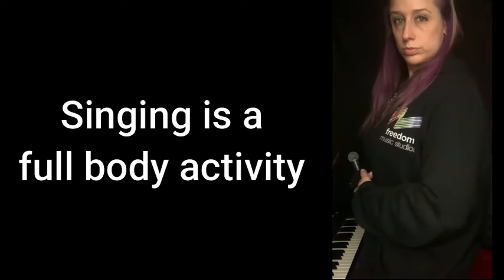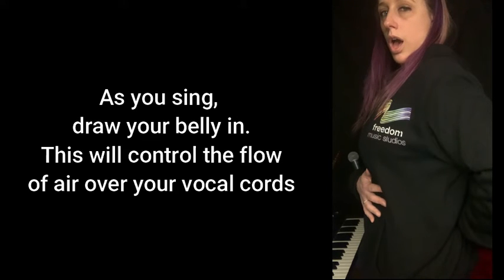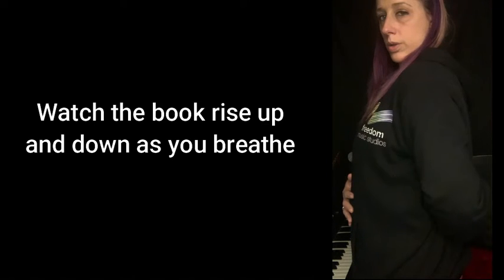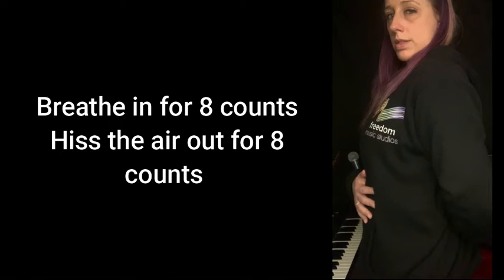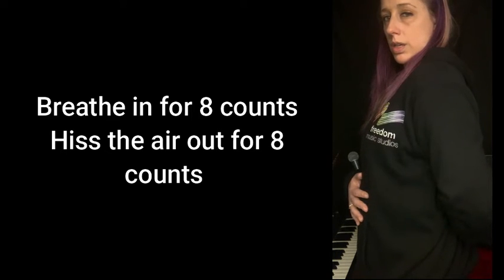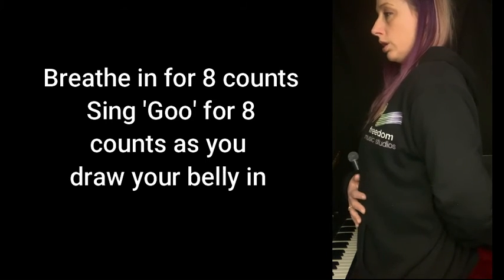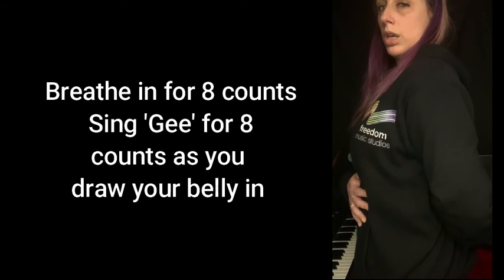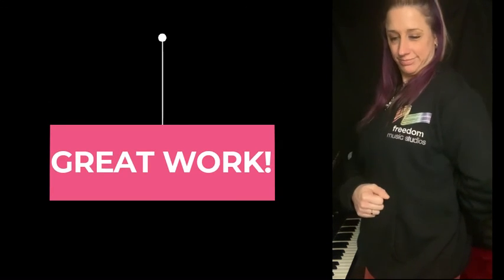8 in 8 Out Breathing Exercises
Instructions and guidance on effective breathing technique for singers